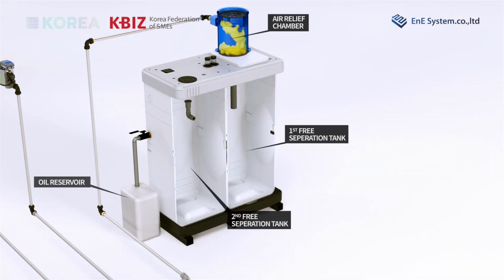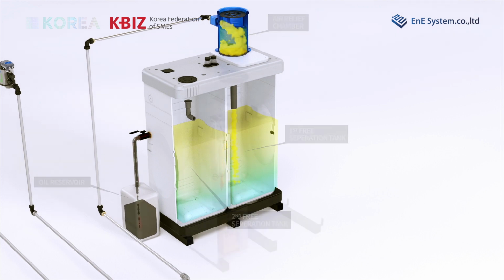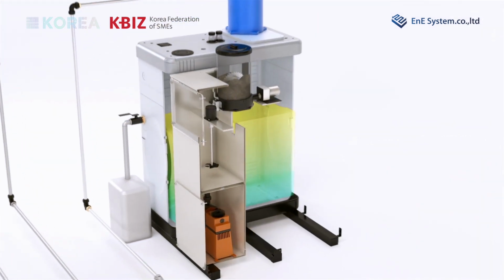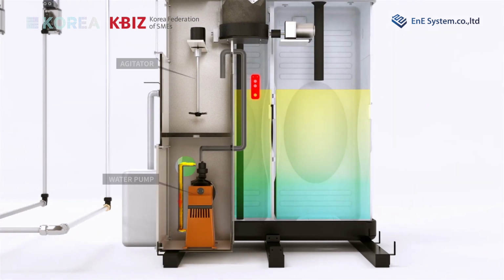ADIPEC_ENE SYSTEM